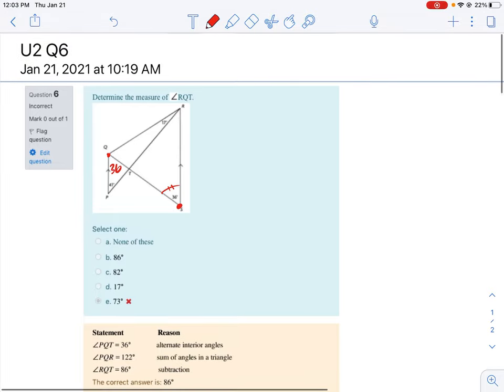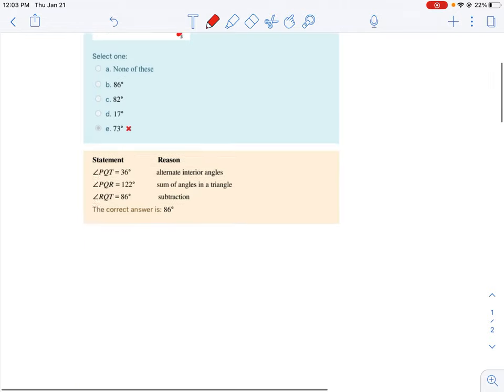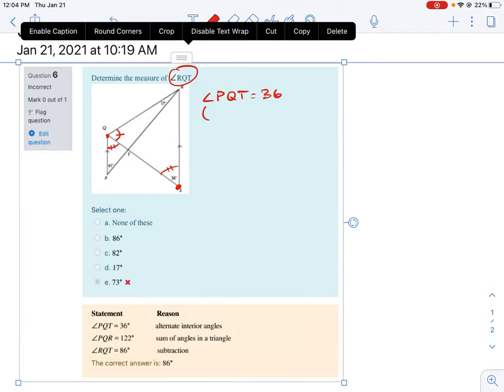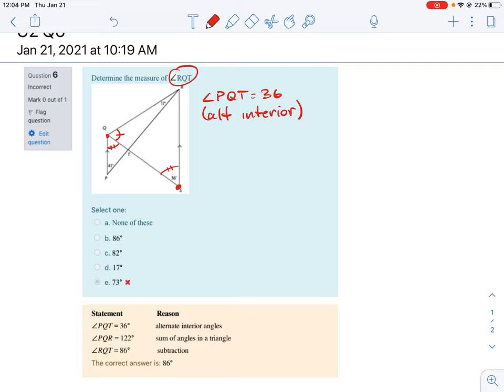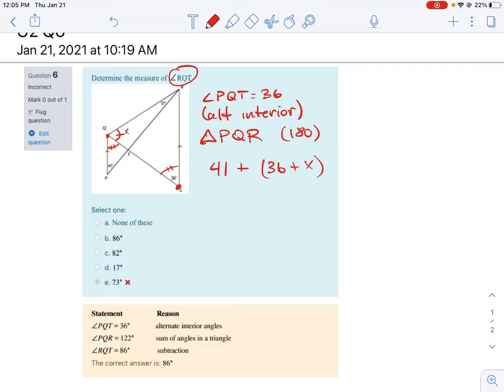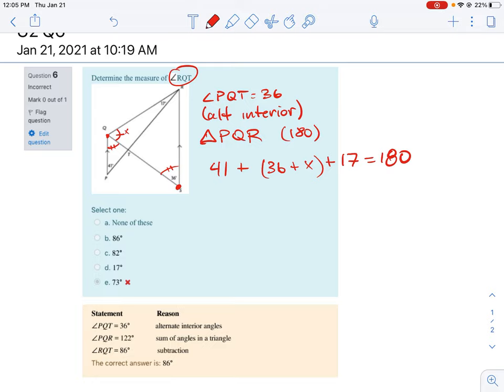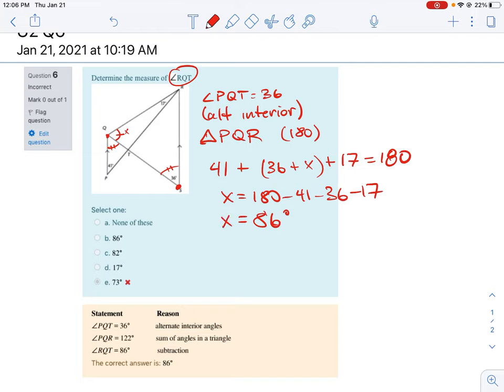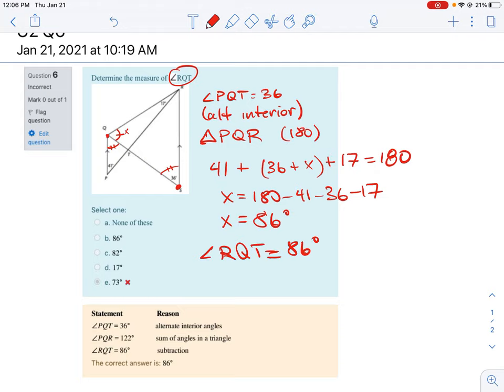Quiz FOM 11 U2 Q6